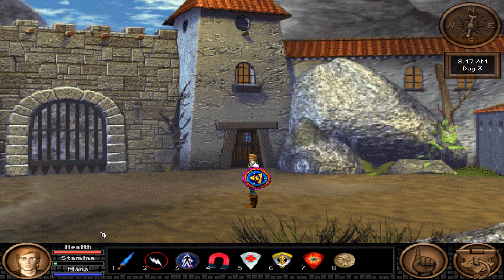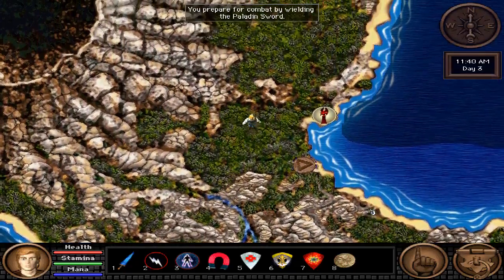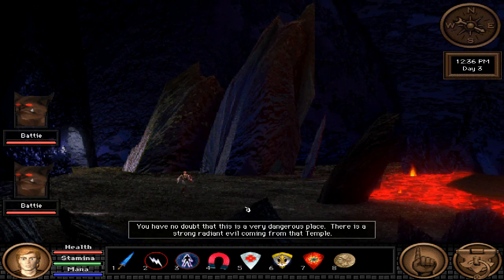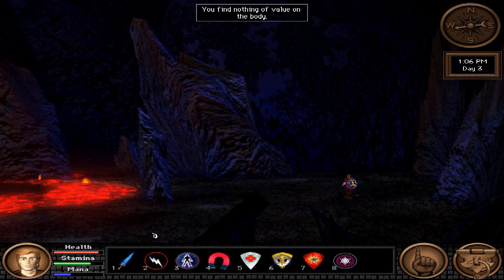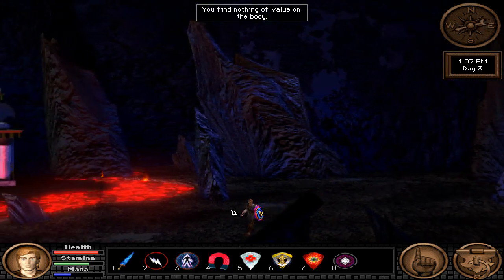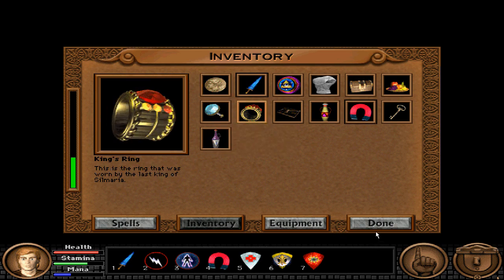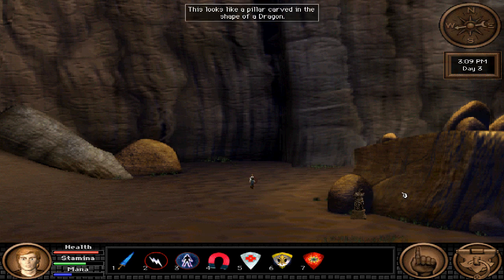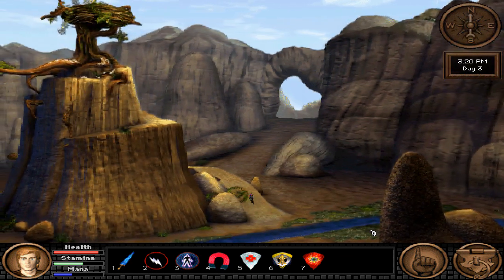QFG5: Kokeeno vs Magnum - Episode 5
We finish off our adventure through Quest for Glory with the final Quest for Glory game, but... why is it so strangely different?